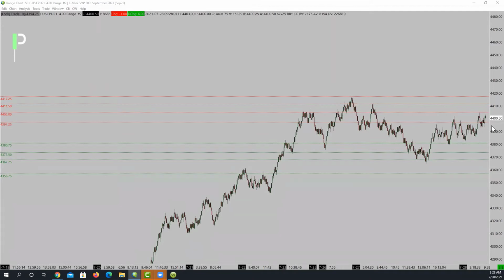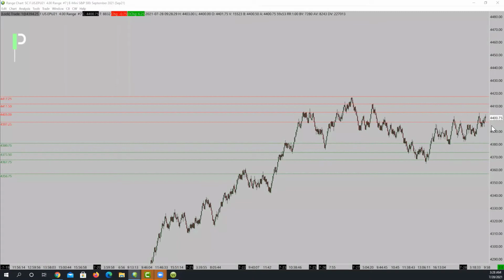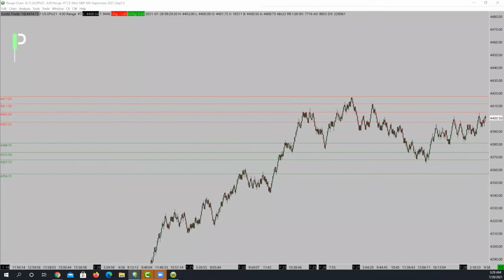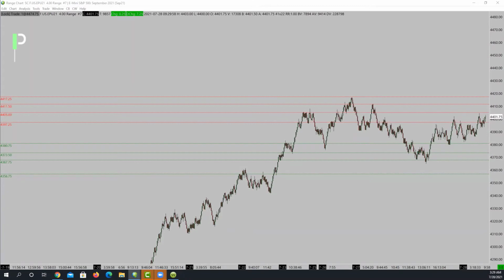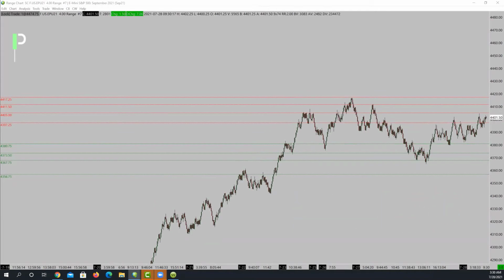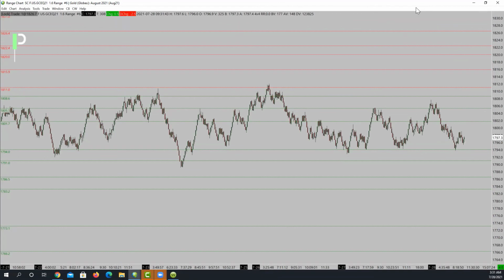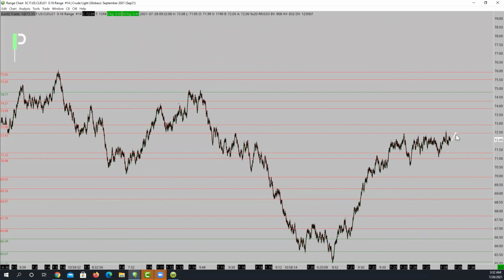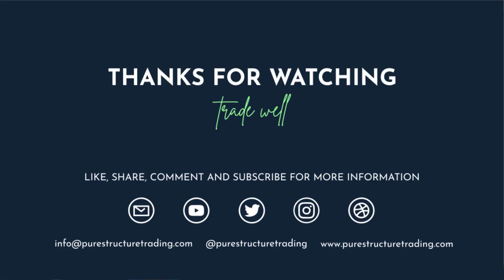Market Analysis Today July 28, 2021 | S&P 500, Gold & Oil Futures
Welcome to today's Morning Market Analysis for the US Session stock market open. We do a daily technical analysis of the S&P 500 and Gold futures markets looking specifically at market structure and key areas of support and resistance in order to identify the highest probability trade opportunities. Watch these videos for insights into professional day trading strategy.